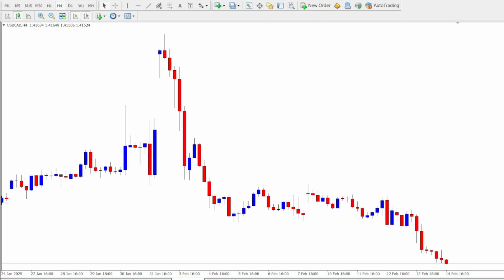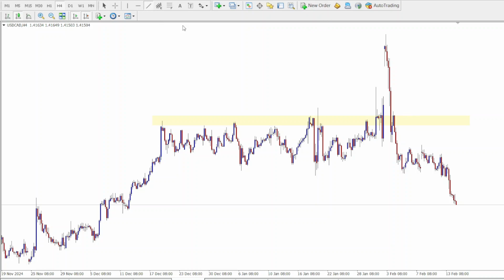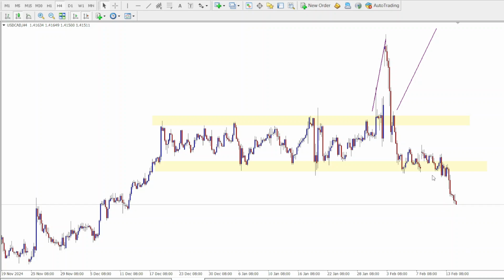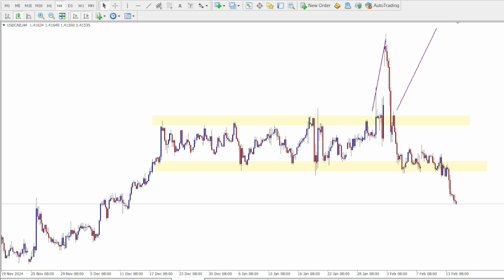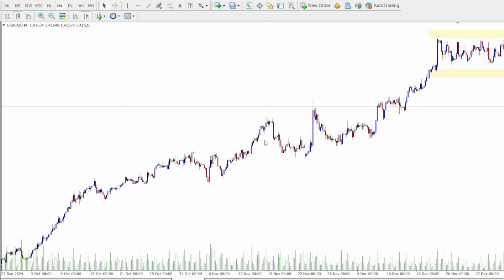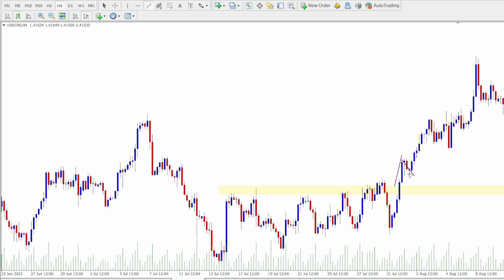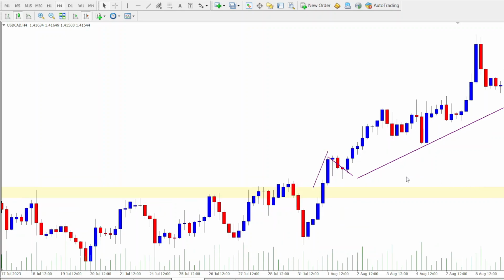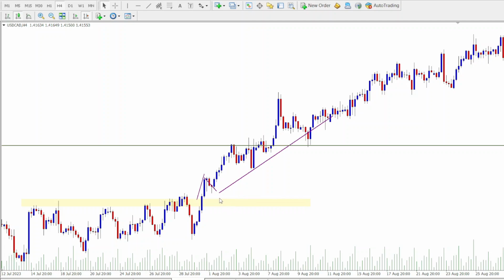Price Action Breakout Strategy – Catch Big Market Moves Early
📌 Breakouts happen every day, but most traders get trapped. Are you trading them the right way?

Trading breakouts with price action is one of the most effective ways to catch big market moves without relying on lagging indicators. However, not all breakouts are created equal. Many traders fall for fakeouts, entering too early or chasing price after the move has already happened.

✅ In this video, you’ll learn:
- The difference between real breakouts and fakeouts
- How to use price action to confirm breakout trades
- The best entry and exit strategies for trading breakouts
- How to identify high-probability breakout zones

Instead of guessing, you’ll learn how to spot breakouts before they happen using key price action techniques. No more false breakouts, no more getting stopped out!